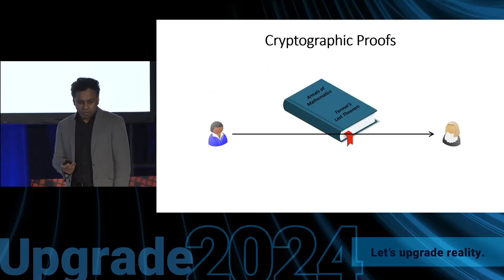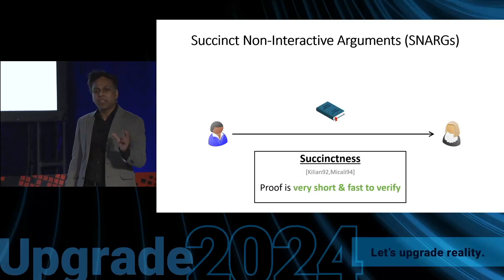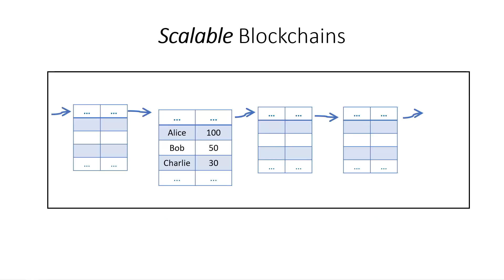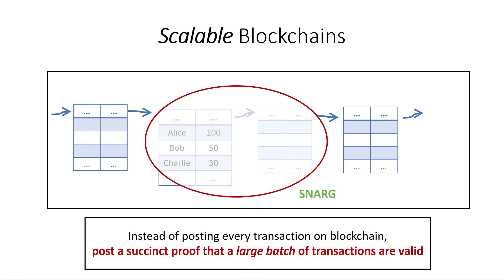The Seemingly Magical Concept of Succinct Cryptographic Proofs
Societies are built on cooperation, which requires trust, but trust is a rare commodity. Cryptography enables trust between distrustful entities, and cryptographic proofs are the flag-bearer of this endeavor. This talk will discuss the seemingly magical concept of succinct cryptographic proofs, namely, proofs that have a short description and are fast to verify irrespective of the complexity of the claim.